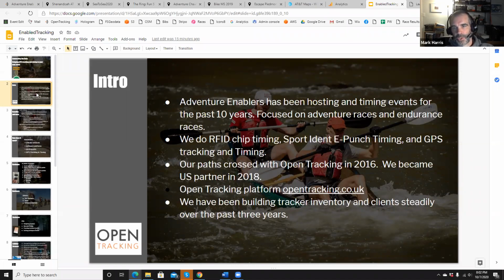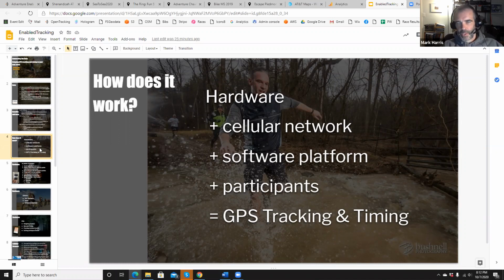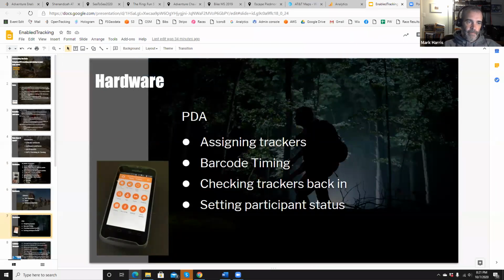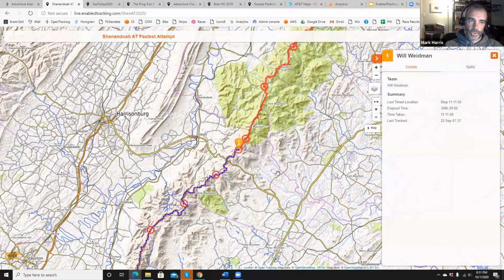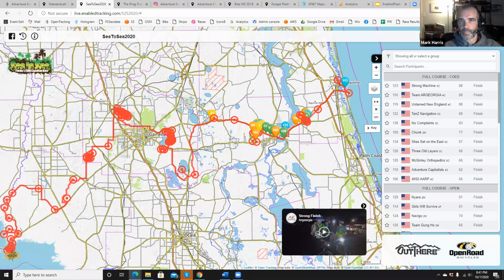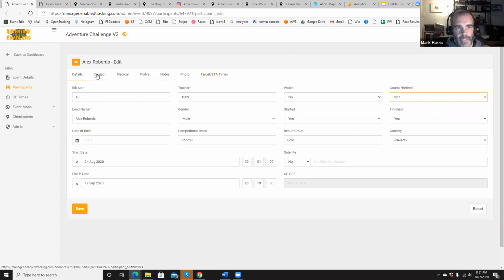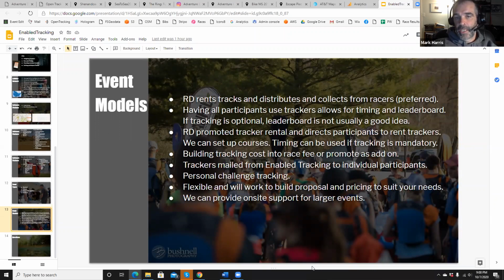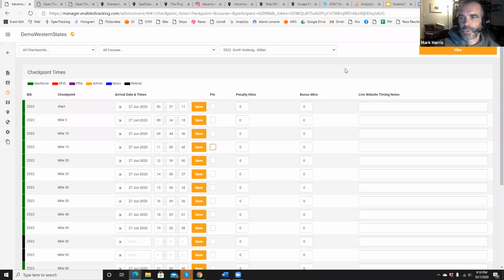Connecting the Dots: Bringing GPS tracking and timing to your next event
Seminar on GPS tracking and timing with Enabled Tracking. Presented 10/07/2020